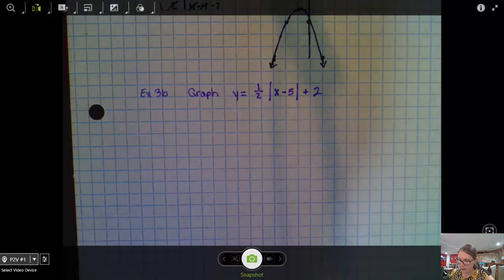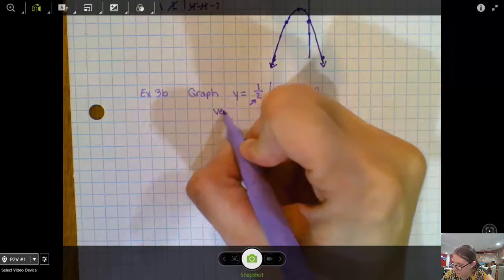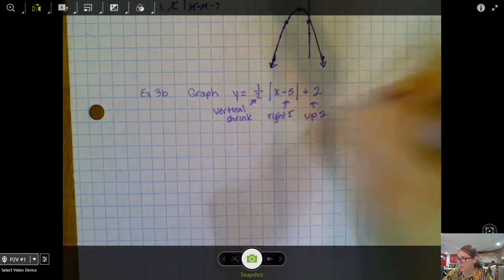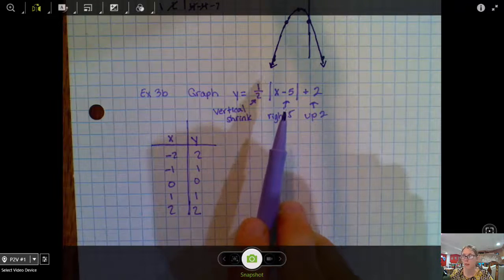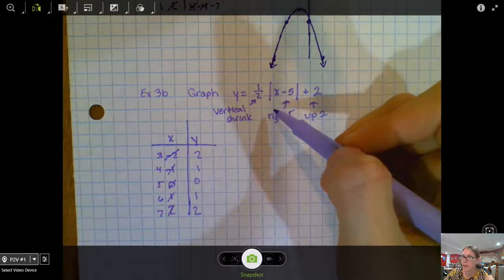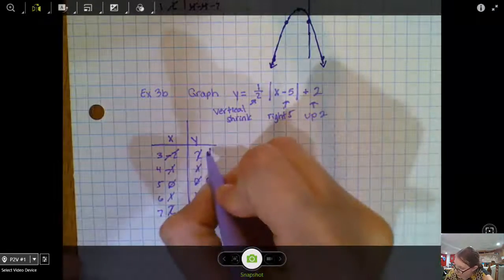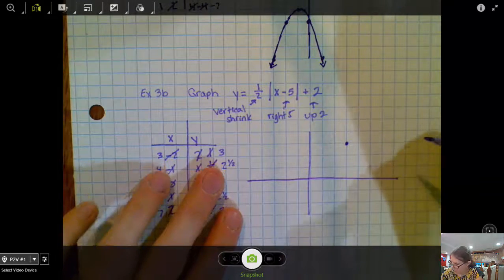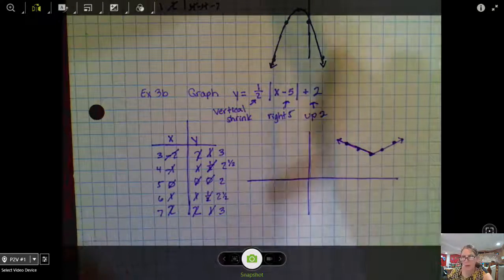Example 3b- Graphing Combined Transformations